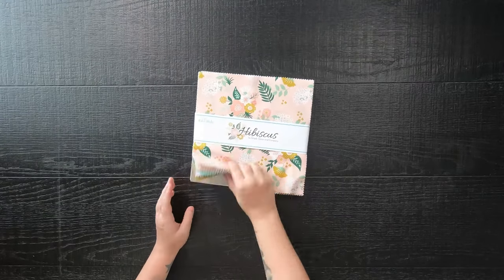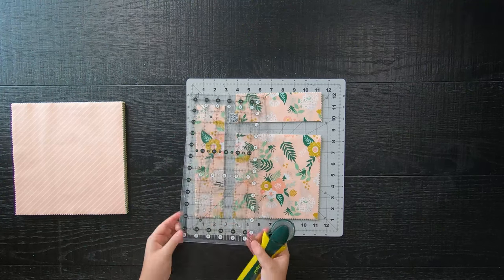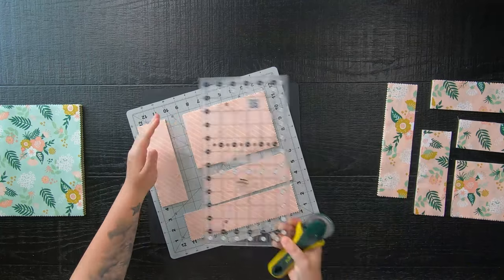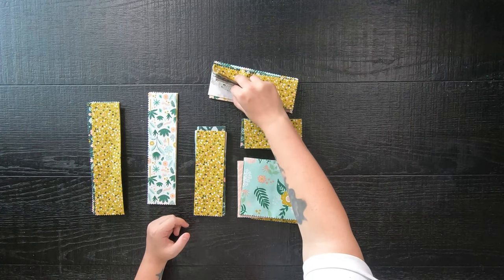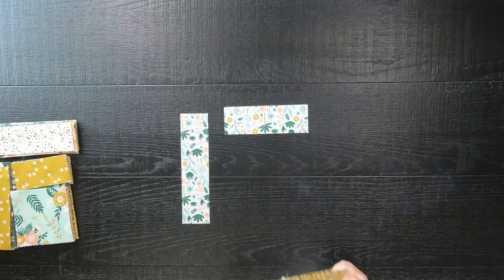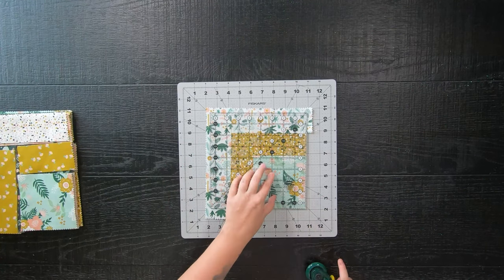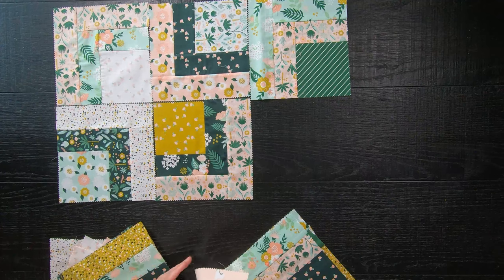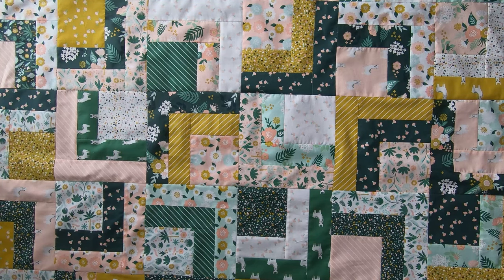Layer Cake Log Cabin Quilt Pattern | Fast, Easy, and Beginner Friendly!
Quick Quilt Pattern using a Layer Cake! (10" Squares)

If you like this block using a Layer Cake, try these blocks below!!

45mm Rotary Cutter (Amazon)
45mm 15 Pack of Blades (Amazon)
28mm Rotary Cutter + Blades (Amazon)
Glide Thread in Linen Color (Amazon)